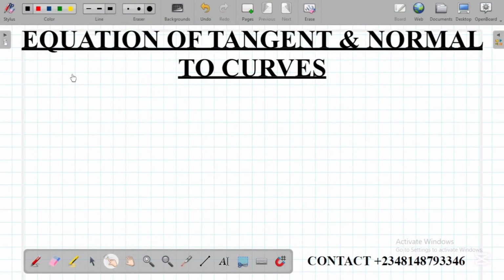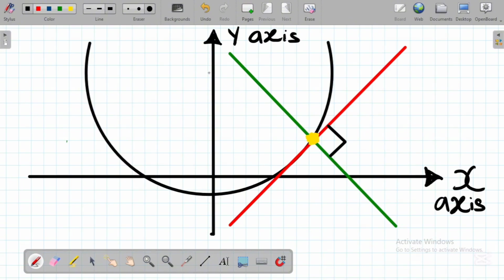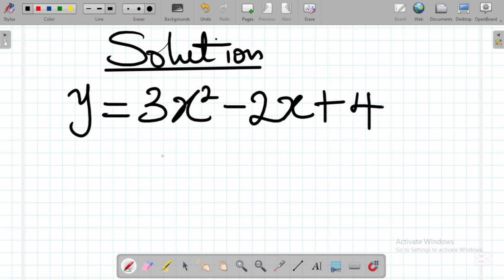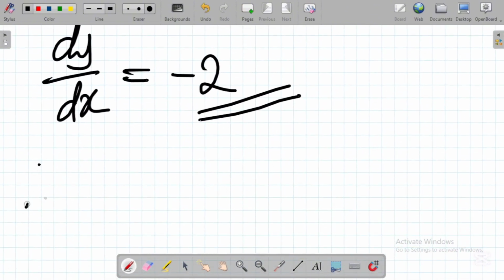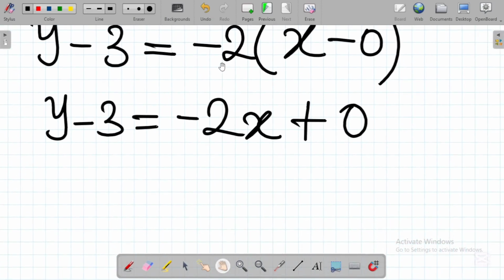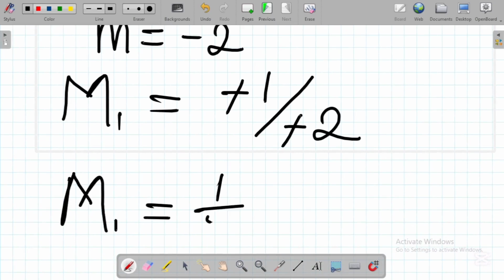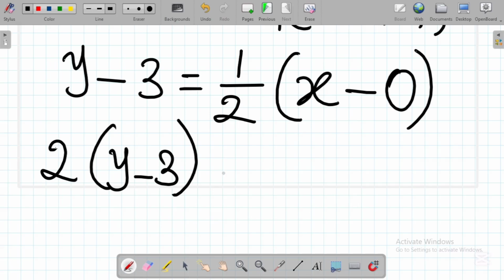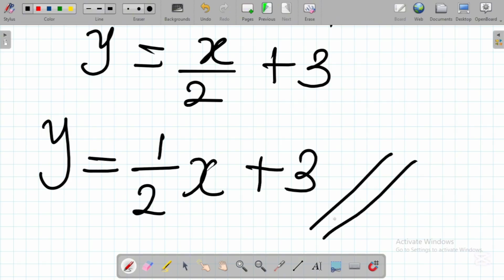Equation of Tangent and Normal to Curves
This calculus video shows you how to find the slope and the equation of the tangent line and normal line to the curve/function at a given point.  .